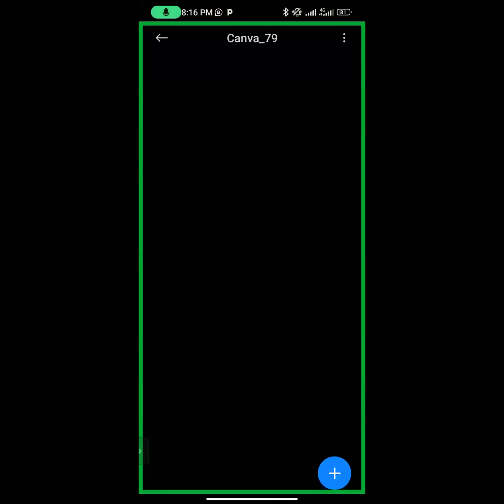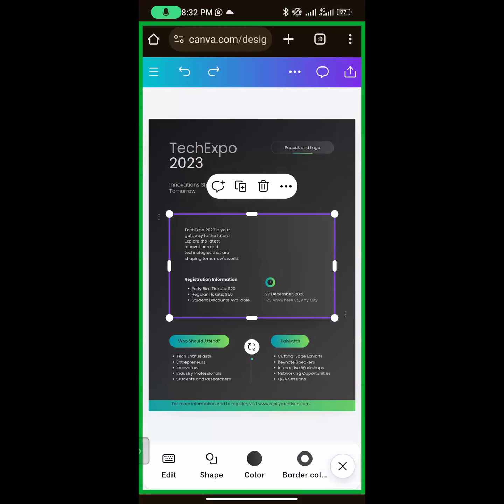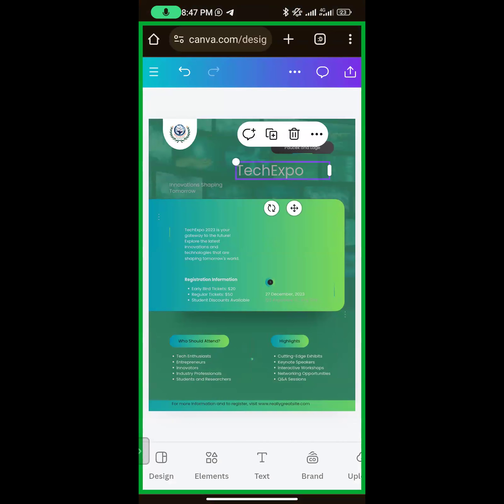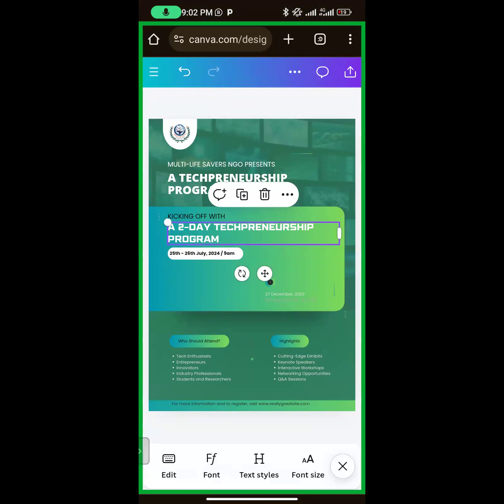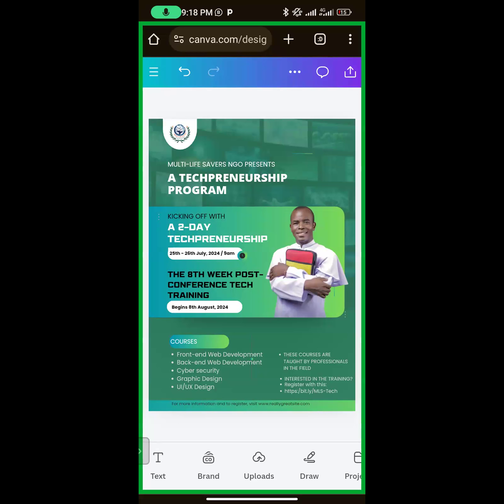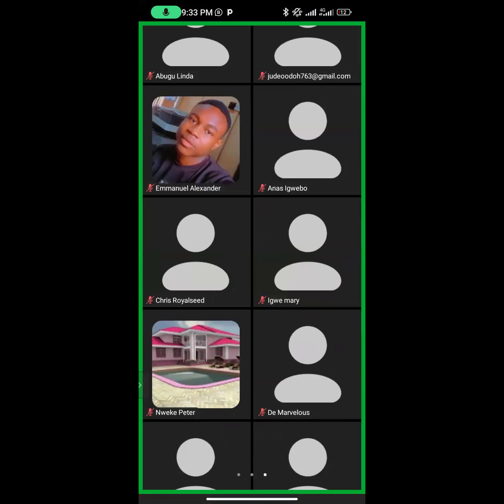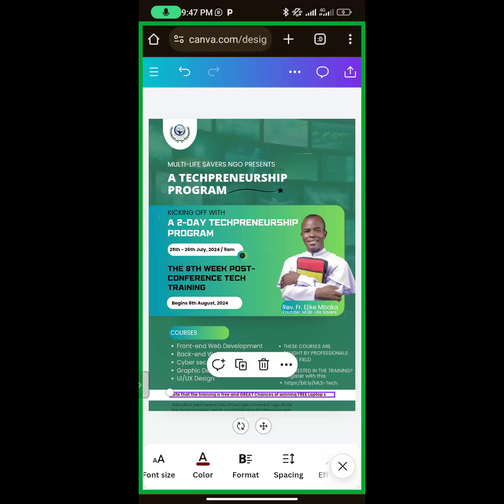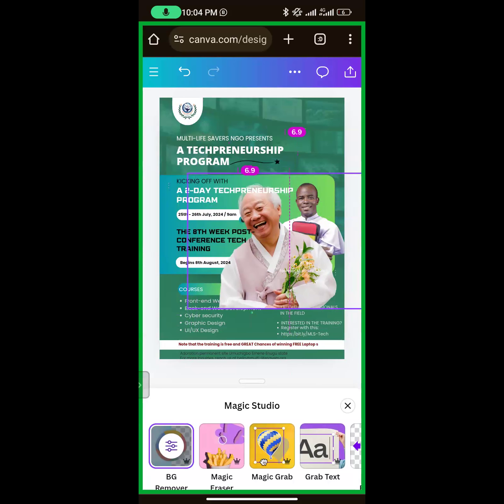How to Create Stunning Design With Canva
How to design stunning graphics with Canva part 2 of Multi Life Savers free training.

Join the Graphic design class.